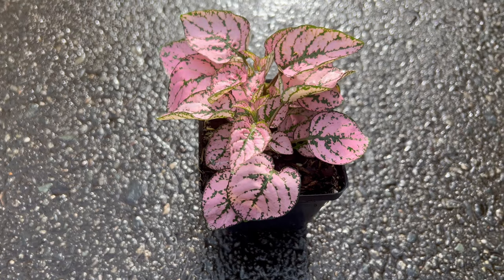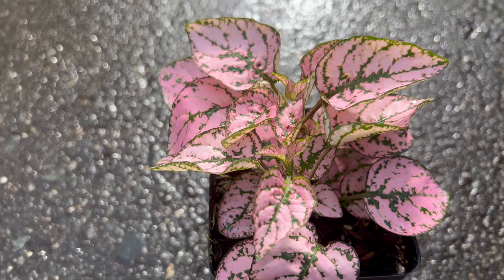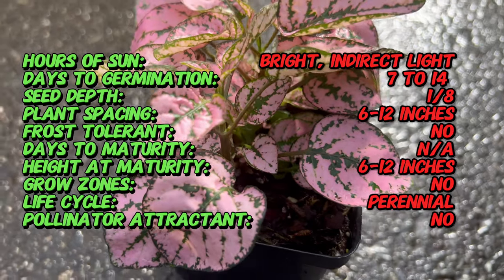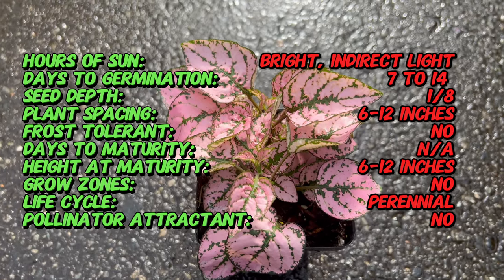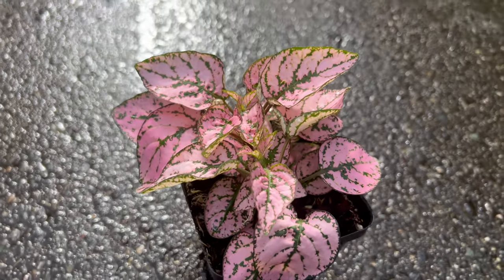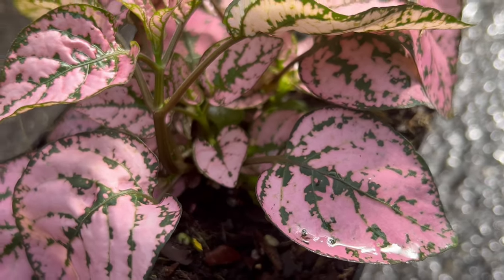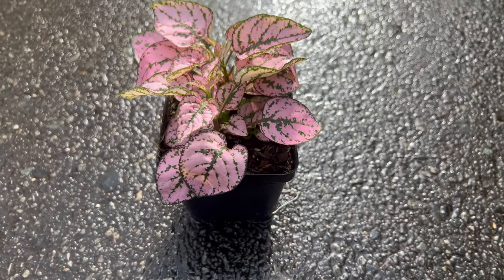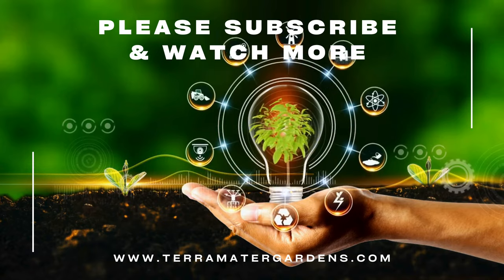HYPOESTES 'CONFETTI COMPACT PINK': Quick Guide to Growing this Plant 🌸 (Hypoestes phyllostachya)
Discover the vibrant beauty of Hypoestes 'Confetti Compact Pink' in just 2 minutes! Learn essential tips for growing and caring for this colorful plant, including watering, light requirements, and propagation techniques. Whether you're a seasoned gardener or new to indoor plants, this concise guide provides valuable insights into creating a thriving environment for Hypoestes 'Confetti Compact Pink' in your home or garden. Don't miss out on this quick and informative overview of cultivating this delightful plant!

Latin Name: Hypoestes phyllostachya 'Confetti Compact Pink'
Common Name: Confetti Compact Pink Polka Dot Plant
Sun Exposure: Bright, indirect light to partial shade
Watering: Keep soil consistently moist, but not waterlogged
Soil: Well-draining, fertile soil
Height: 6-12 inches (15-30 centimeters)
Spread: 6-12 inches (15-30 centimeters)
Foliage: Variegated green leaves with pink spots
Flowering: Produces insignificant pink flowers sporadically
Hardiness Zone: USDA zones 10-11 (often grown as an annual or houseplant in cooler climates)
Life Cycle: Usually grown as an annual or houseplant
Pollinator: Attracts few to no pollinators
Growth Rate: Moderate
Maintenance: Low to moderate
Uses: Indoor houseplant, accent plant in shady outdoor gardens, container plant
Growing Tips: Provide consistent moisture and high humidity for optimal growth. Pinch back stems regularly to encourage bushiness and prevent legginess. Fertilize monthly during the growing season with a balanced houseplant fertilizer. Protect from drafts and cold temperatures, as this plant is sensitive to cold. If grown outdoors, plant in shaded areas or areas with dappled sunlight.